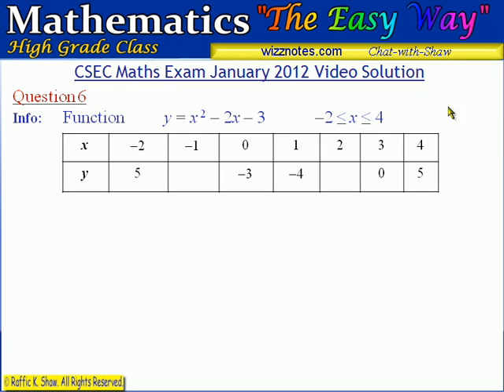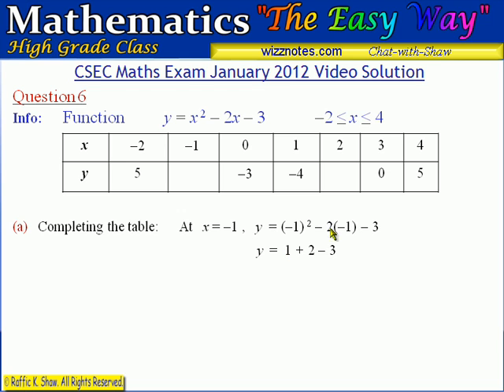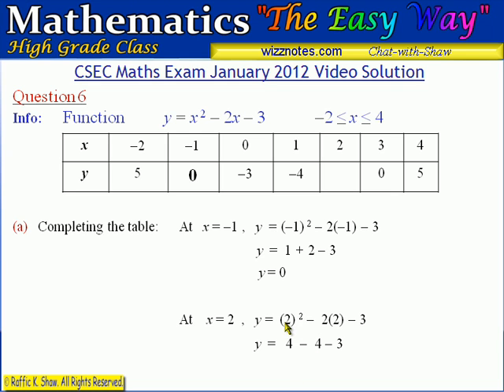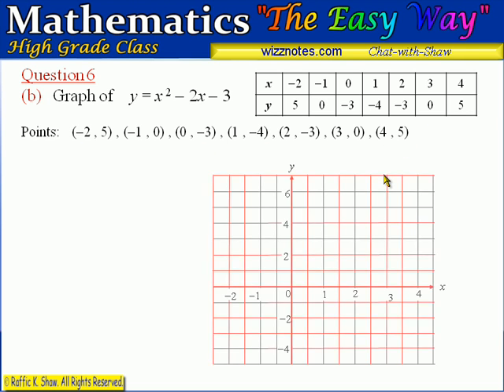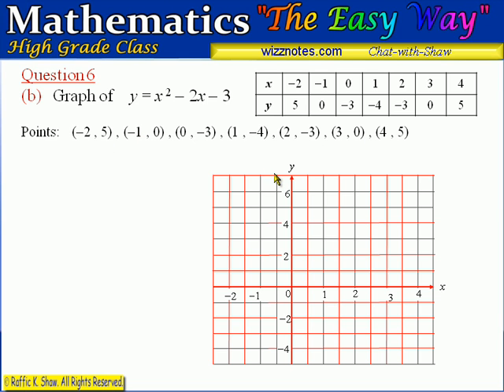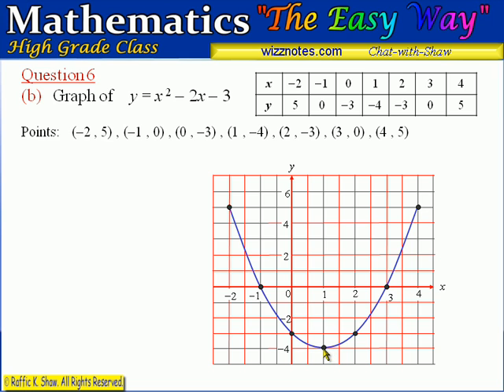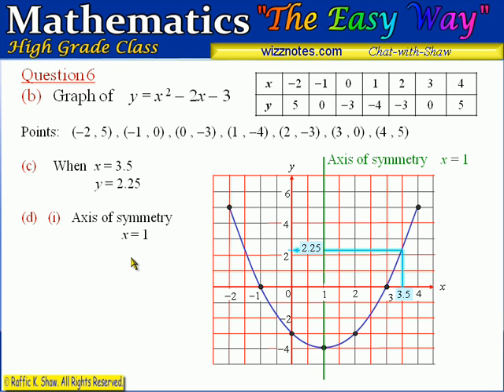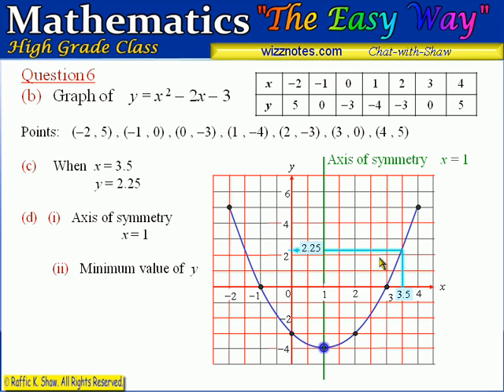Wizznotes.com 'Chat With Chaw' Question 6 - CXC CSEC Maths January 2012 Solution.avi